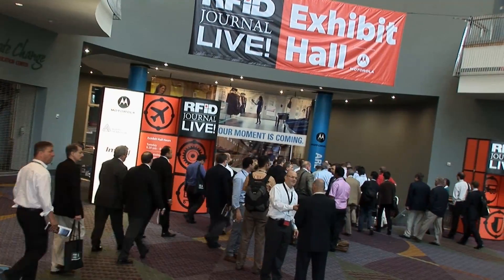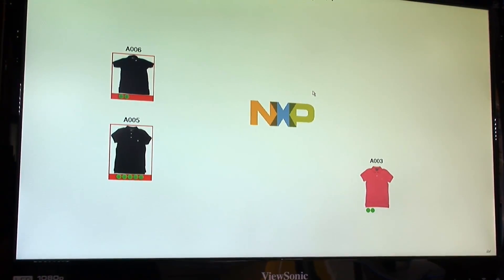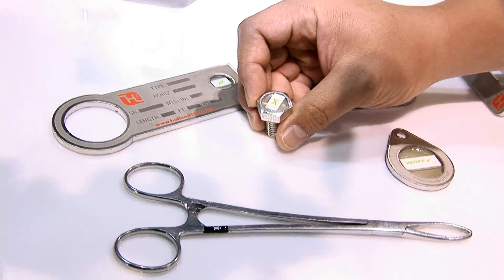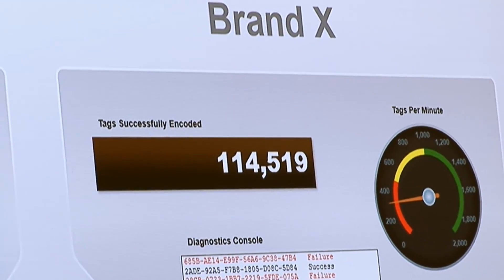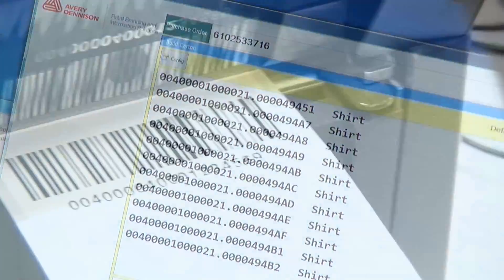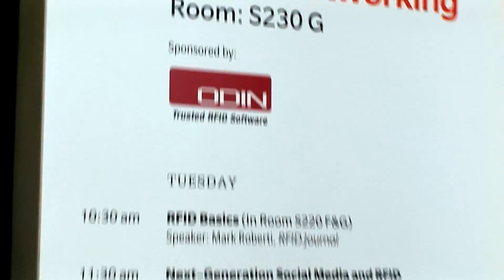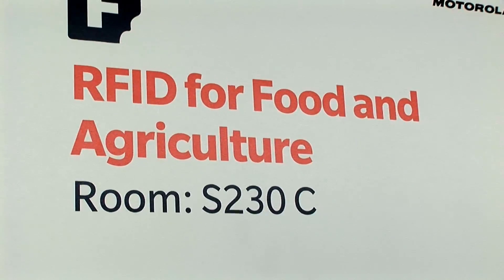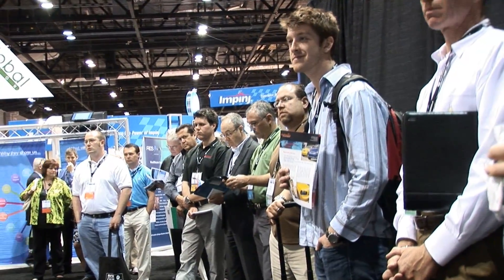An Inside Look at RFID Journal LIVE! 2012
RFID Journal LIVE! is the only event where you can learn how to use RFID technologies to improve your business, from real-world case studies shared by leaders across all industries and live demonstrations of RFID technology in action. Watch this video for an inside look into the comprehensive program and the industry's largest exhibit hall!